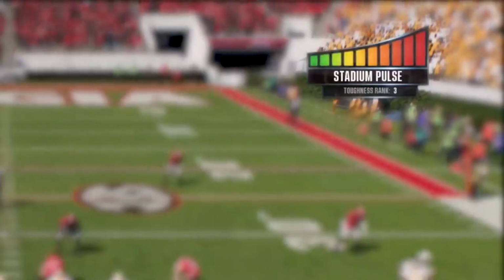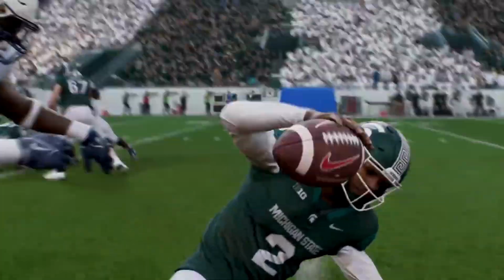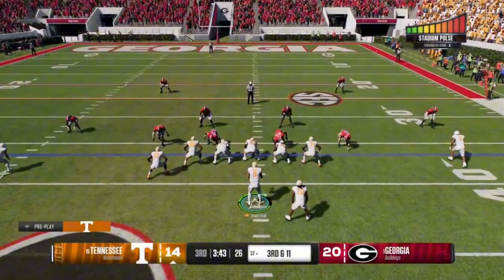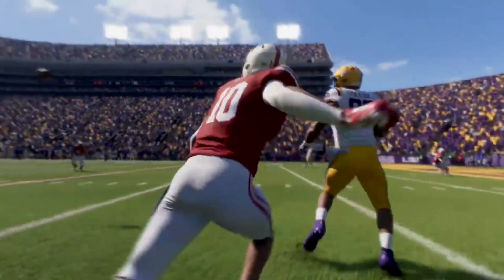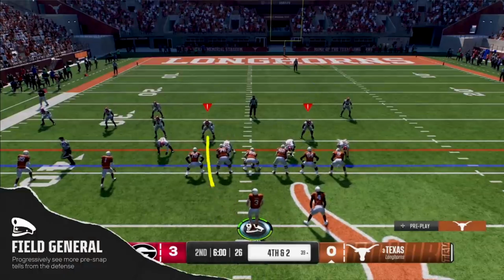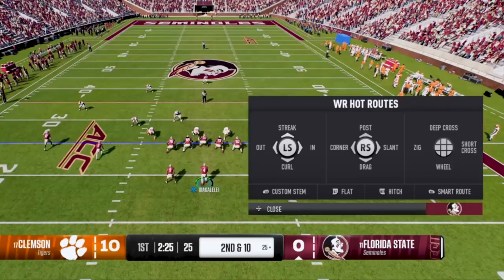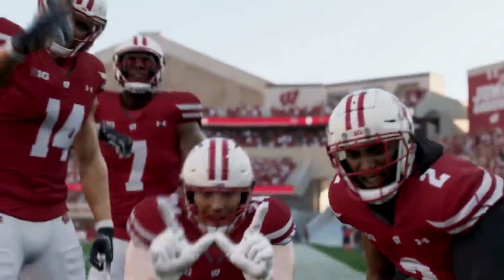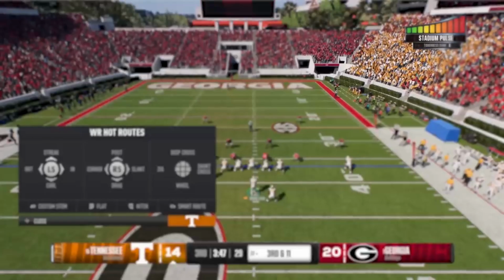EA Sports College Football 25: Explore Eighty New Skills in-Depth!s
We're adding 80 ground-breaking skills in College Football 25 that will completely change the way you play! These skills, which range from mental to physical enhancements, are carefully layered and classified to offer complexity and strategy unlike anything seen before. Learn about brand-new situational bonuses like "Grip Breaker" and "Pocket Shield," and experience how "Pre Snap Recognition" and "Field General" capabilities expand the scope of your game plan for football. Get the lowdown on the dynamic 'Confidence and Composure' system, which emulates the intensity of gameplay in real life.

                          Grinding TO 1K FOLLOWERS!

💳 Pateron:
Coming Soon.

🕹Welcome! ImpulseGaaming ImpulseNationMedia 🕹
Lets be Great , the new wave of gaming is here , main goal to rock with my viewers and I’ll do my best to entertain.
Drop in , Lets Chat, since you’re here  show some love by hitting that follow button & sharing the stream! 👍🏻